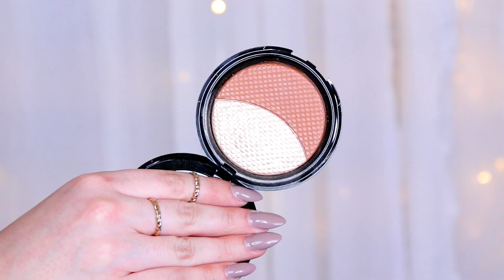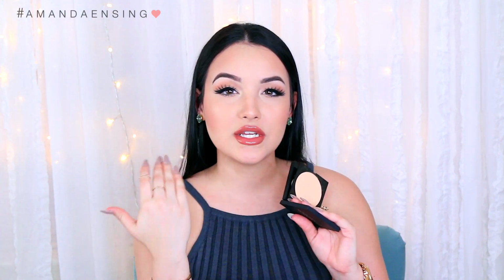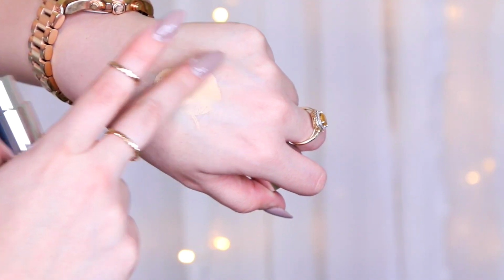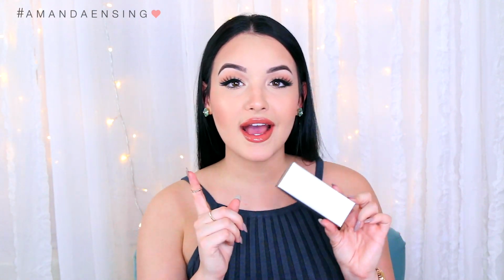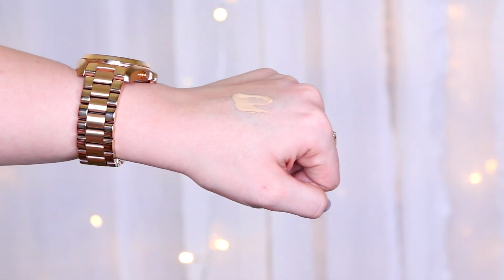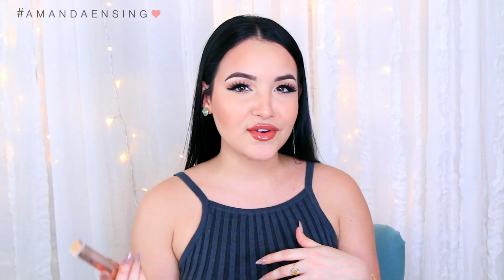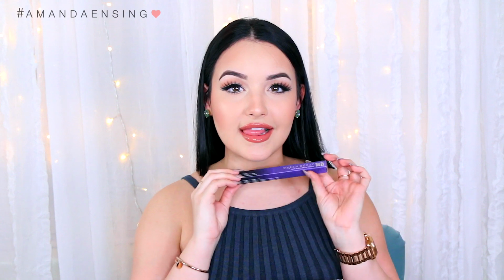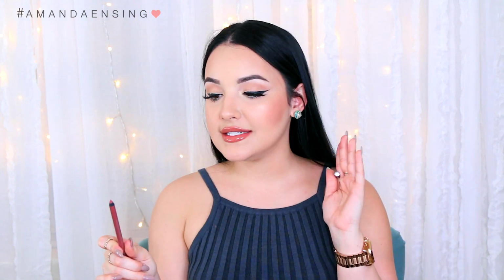SEPHORA HAUL ♡ AMANDA ENSING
❤ Hii lovers! This video was completely unexpected. I walked into sephora for 1 thing…1 THING, and left with a bag haha I’ll have a makeup tutorial up for you later this week! Also don’t forget to tag me at AmandaEnsing on social media ^.^ ILYSM ♡

♡YAYY!!♡ YOU made it through my description bar. Comment “ayyy gurl” somewhere in your comment and it will be our little secret hehe ^.^

(Used with Permission from Artists)